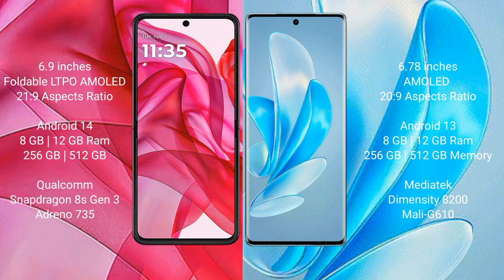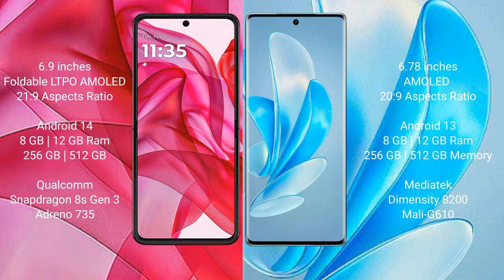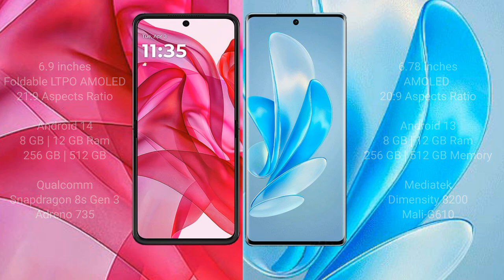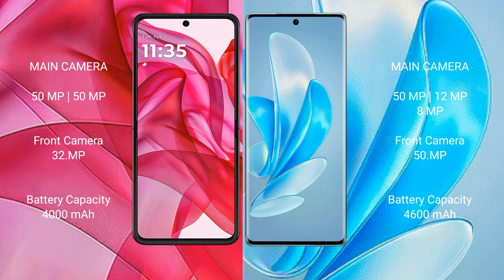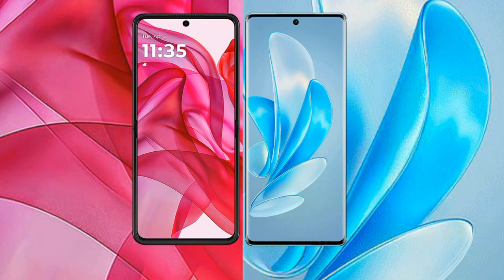Motorola Razr 50 Ultra vs Vivo S17 Pro Review